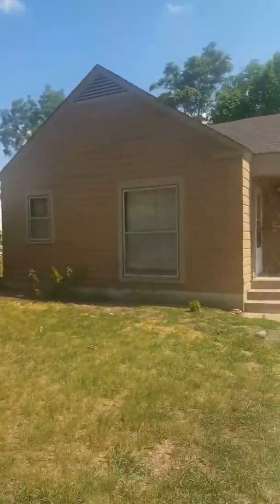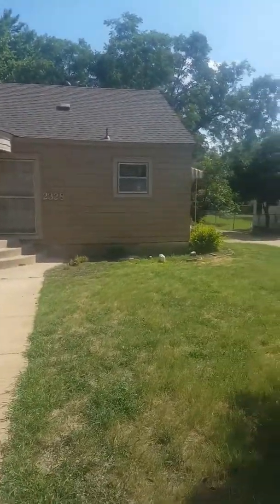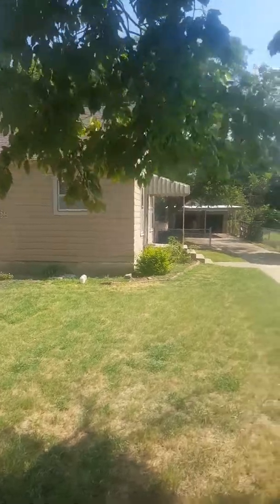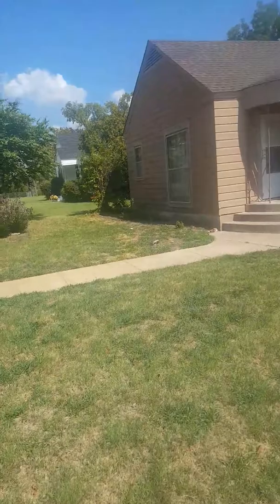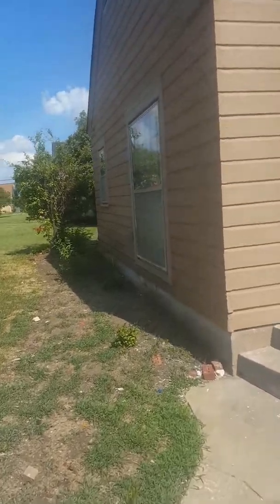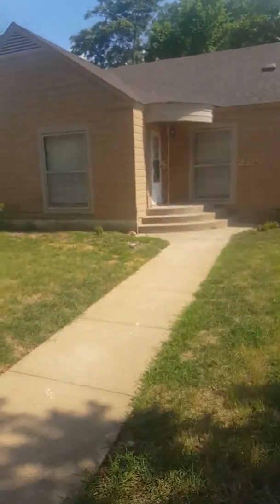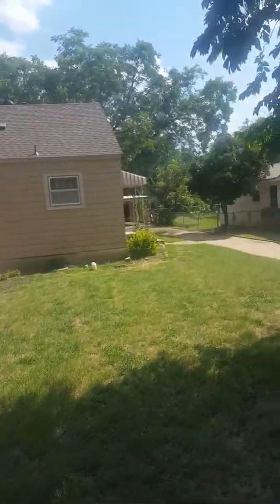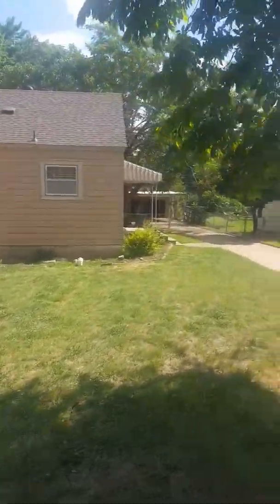Another rehab sold. I do real estate. Working on my B-day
No days off cause it dont pay off